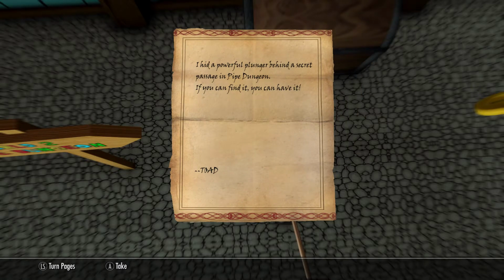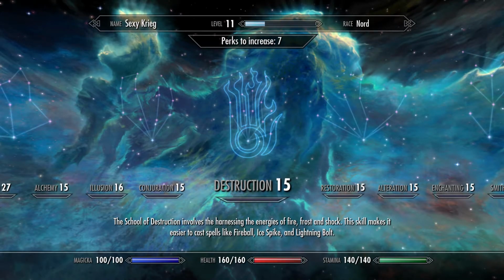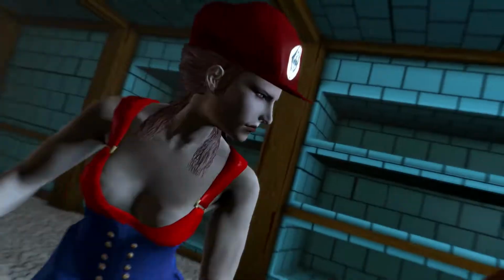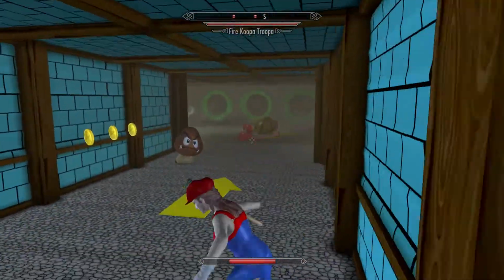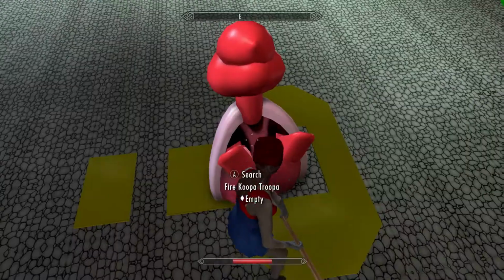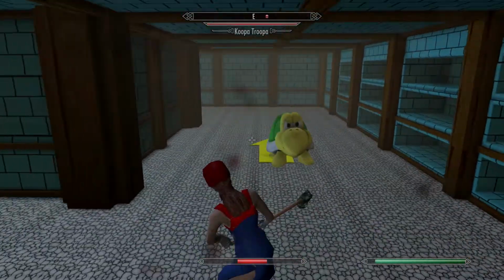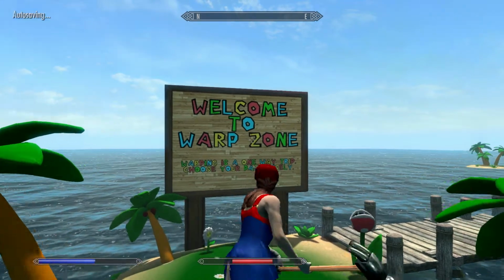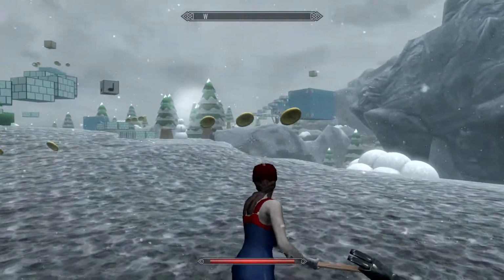MARIO ICELAND IN SKYRIM (Super Skyrim Bros Part 2)